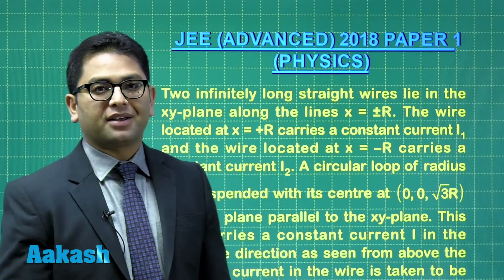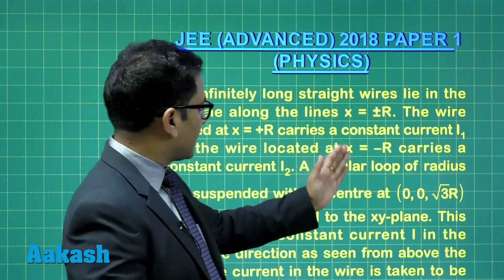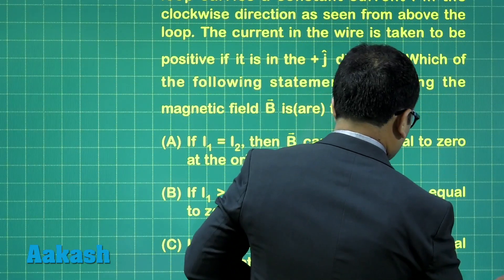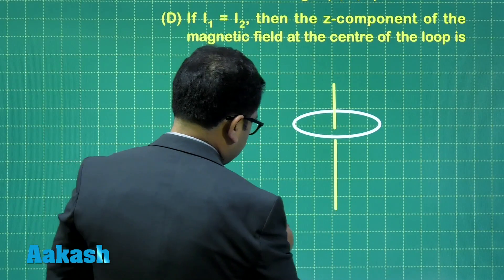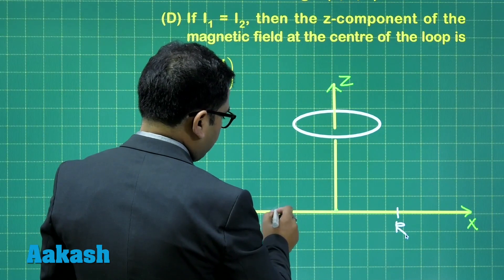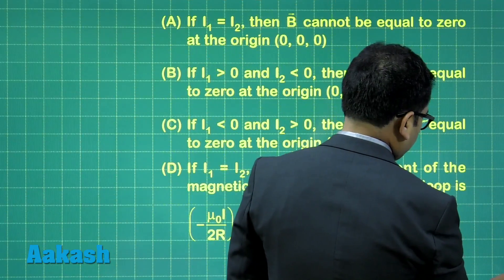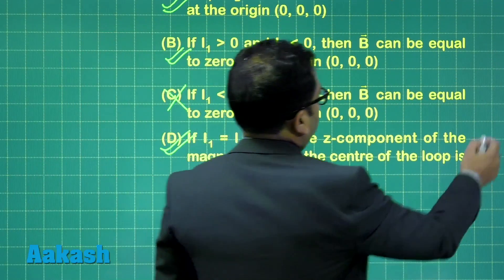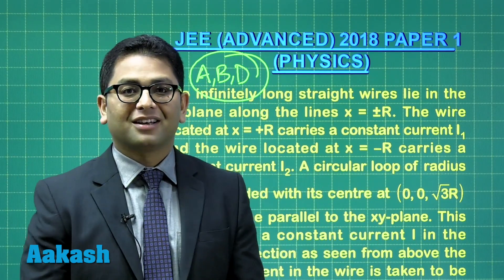JEE Advanced Answer keys & Solutions 2018 for Physics (Paper-1) Q.05 | Aakash Institute